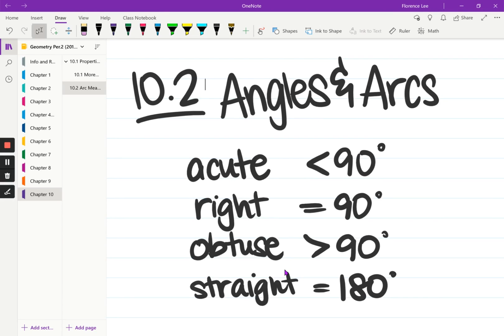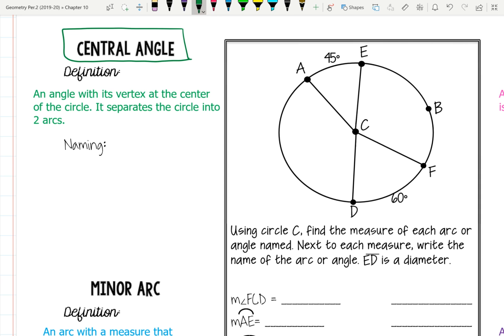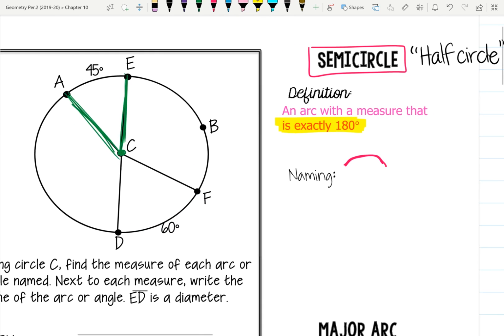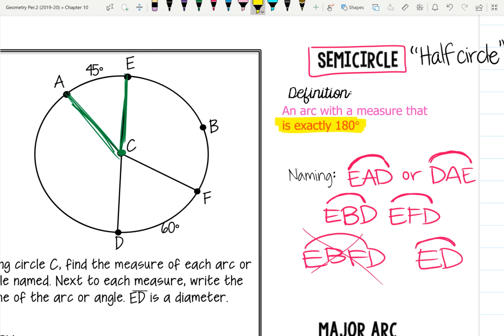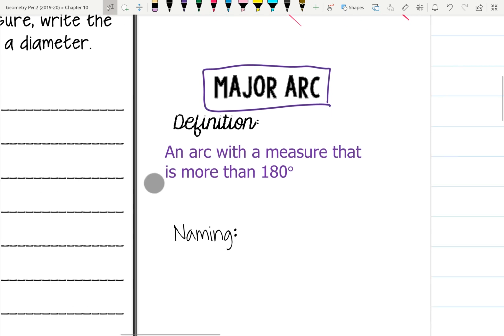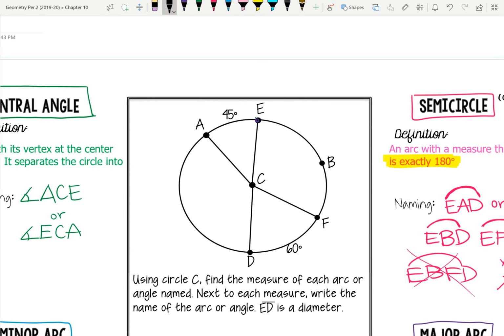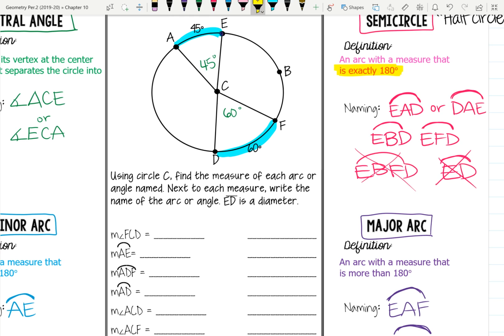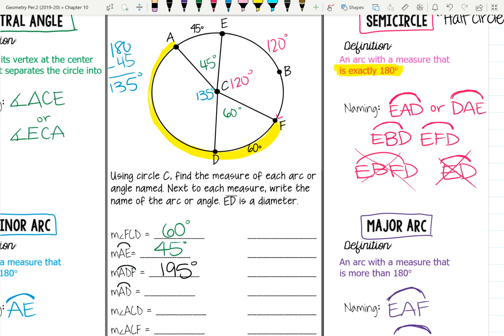10.2 Central Angles & Arcs